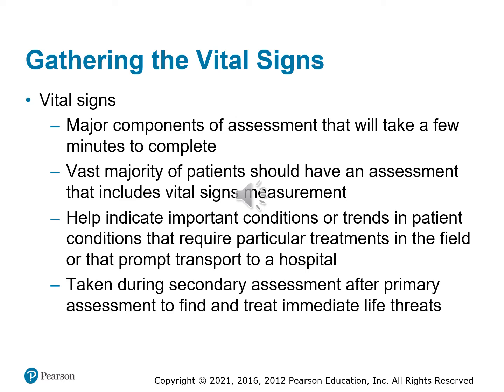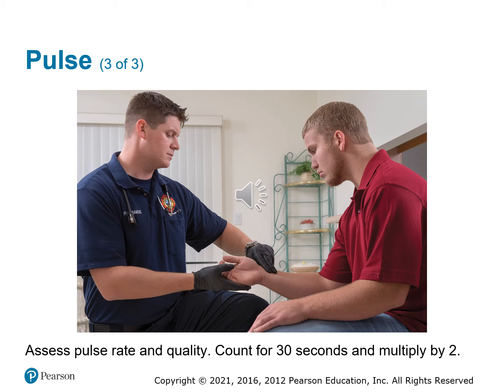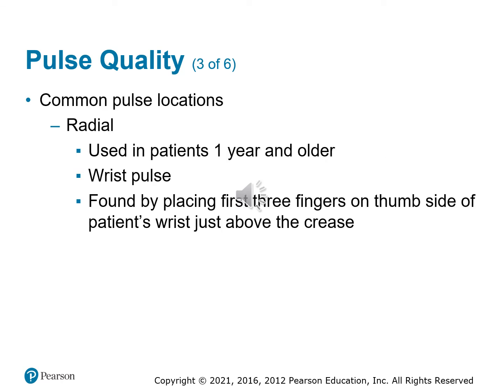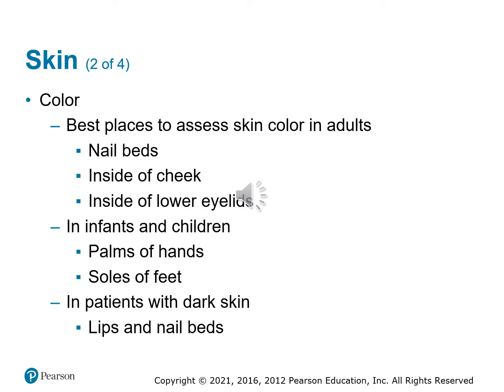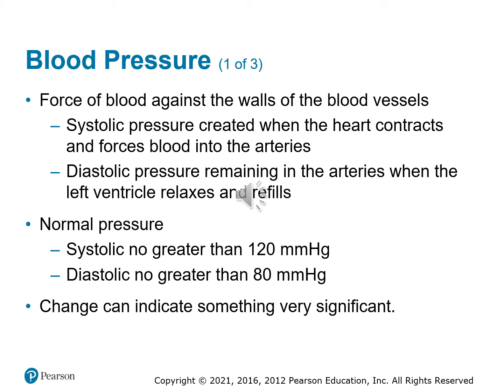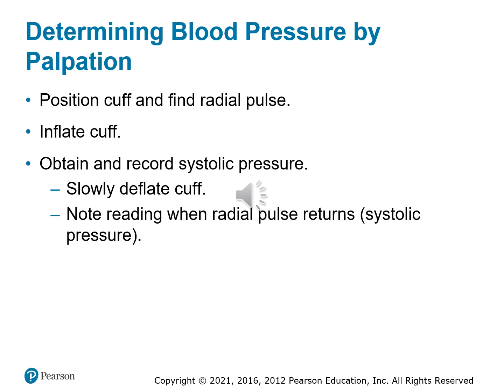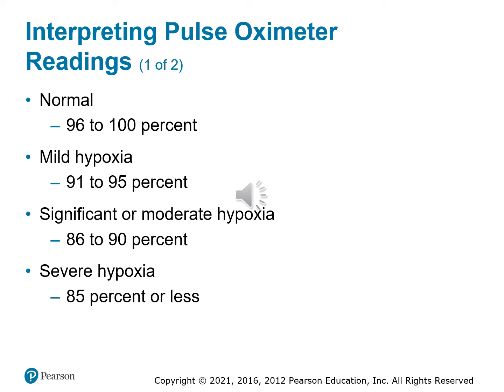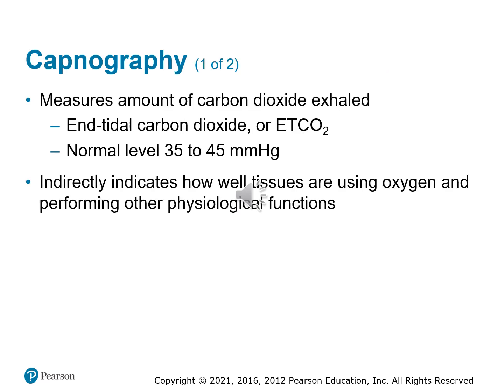Ch 13 PP Lecture